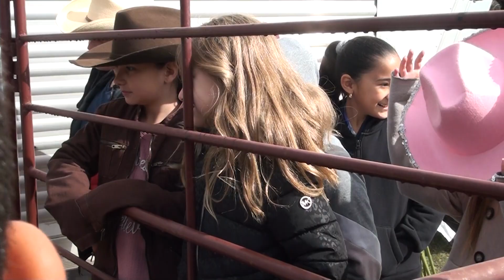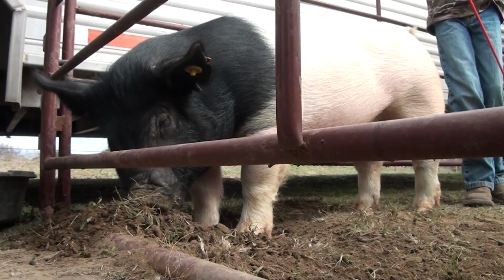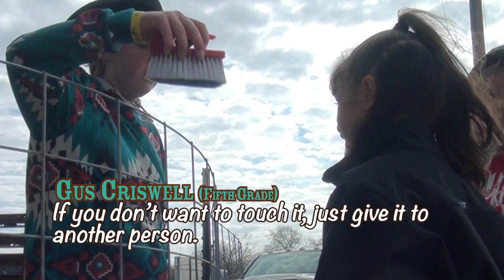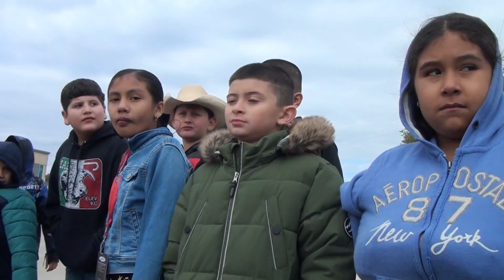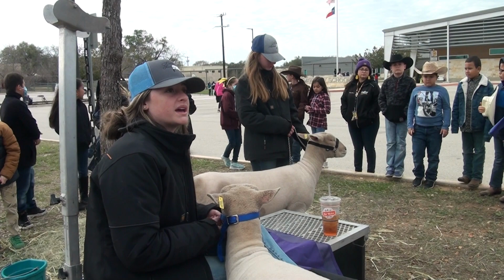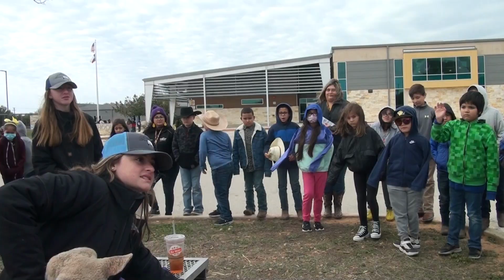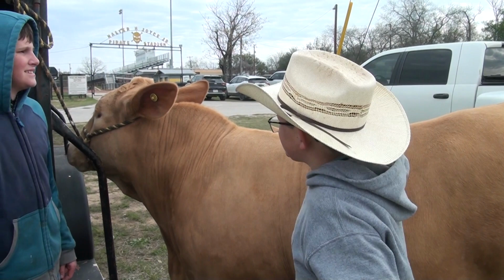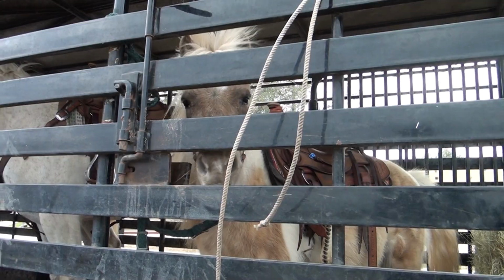2023 Lytle Elementary Rodeo Day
This video recap of the 2023 Elementary Rodeo is a great example of Lytle's engaged, well-rounded students and wonderful community partnerships. Based on research using Artificial Intelligence this fabulous rodeo exceeds AI's summary of "what you can learn at a rodeo." See the AI generated copy below that is MISSING any mention of learning about FOOD at the rodeo. Our Lytle culinary students cooked using a Dutch Oven (official State Cooking Implement of Texas) and they served samples of Pan de Campo (the State Bread of Texas!) Also, AI doesn't mention a thing about students teaching students, which educators know adds so much magic to the learning experience!

According to AI, students can learn these things at a rodeo, including:

1. History - Students can learn about the history and evolution of rodeos in America and how they have become an important part of the western culture.

2. Animal Science - Students can learn about different breeds of animals used in rodeos, including horses, bulls, steers, lambs and rabbits. They can also learn about the care and handling of these animals.

3. Rodeo Events - Students can learn about different events in a rodeo, such as barrel racing, calf roping and bull riding. They may learn about the tools and equipment used in farming and ranching, such as tractors, plows, and combines.

4. Physical Fitness - Students can learn about the importance of physical fitness and the athleticism required to participate in rodeo events.

5. Safety - Students can learn about the importance of safety in rodeo events for both the animals and the participants.

6. Sportsmanship - Students can learn about the importance of good sportsmanship in rodeo events, including respect for fellow competitors and animals.

Overall, a rodeo can provide a fun and educational experience for students of all ages, allowing them to learn about western culture, animal science, physical fitness, safety, and sportsmanship.

Lorrianne Migura